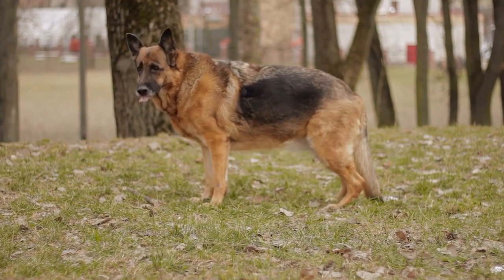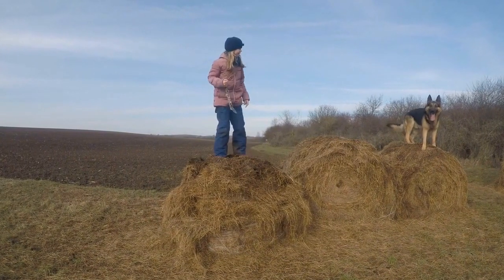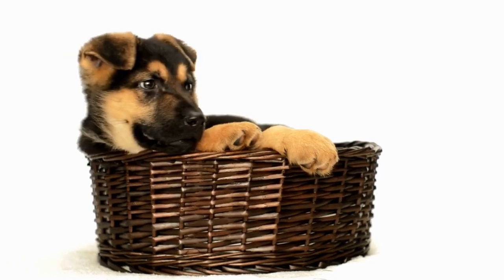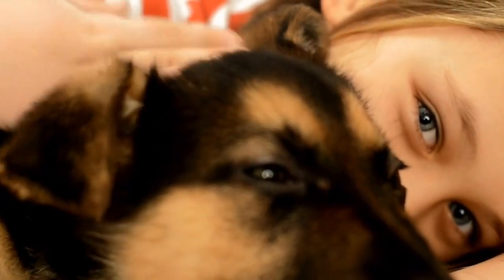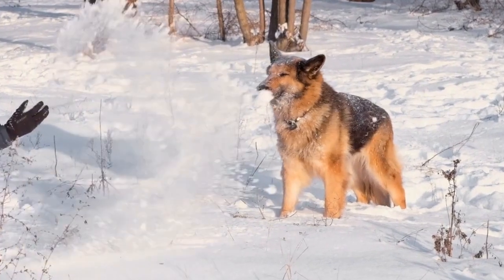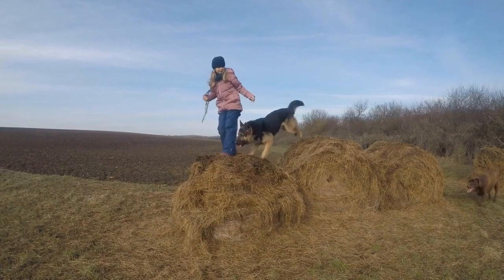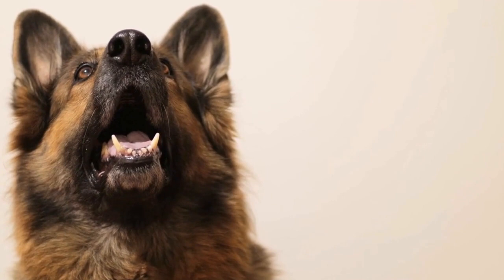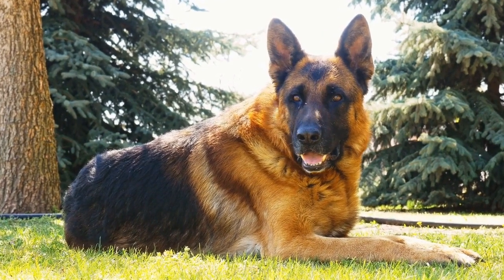Doggie Ice Cream Recipes for German Shepherds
German Shepherds are large, intelligent and loyal dogs with an impressive work ethic. They are used for a variety of jobs, including search and rescue, herding, protection, and even as service and therapy dogs. They are known for their willingness to please and their courageous nature. Keywords: German Shepherd, intelligence, loyal, protection, search and rescue, service dog, therapy dog.